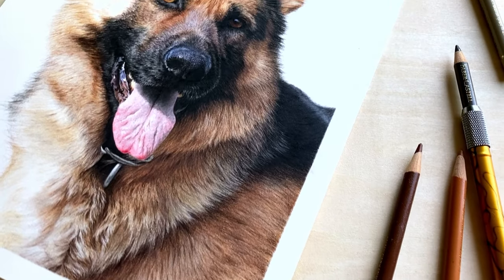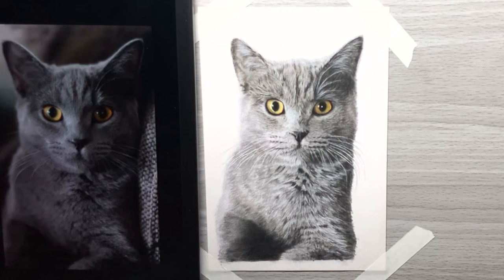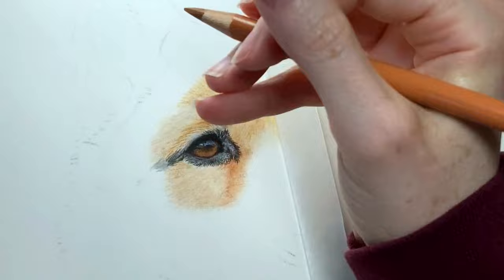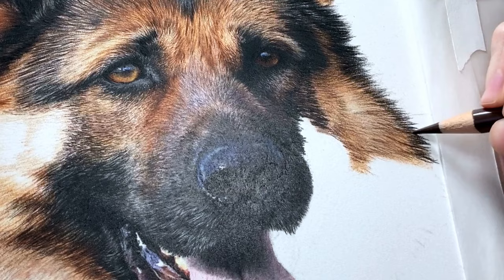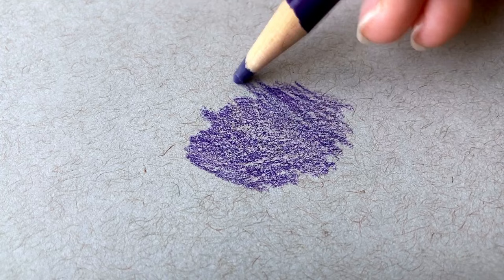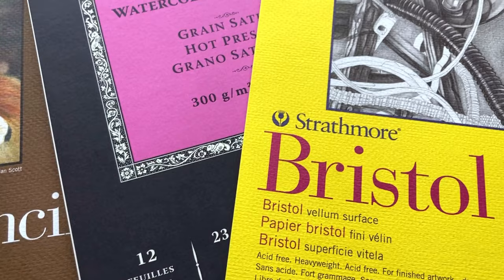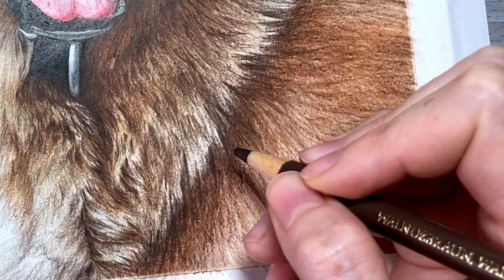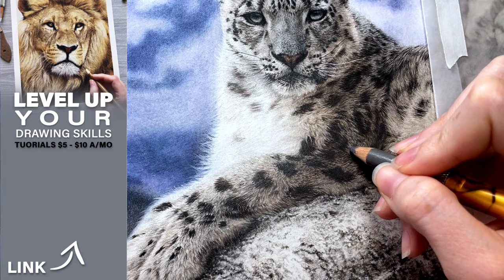Powerful Realism Tips To Make Your Colored Pencil Drawings Look Real | Tips And Techniques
In this video I’m going to share some tips to make your colored pencil drawings look real, and techniques that improve realism. There are a few powerful technique tips to really help your colored pencil drawings look real that give the best results, and as long as you’re following them your drawings will continue to improve with that realism.

🔥 (VIDEO DRAWING TUTORIALS) Level up your drawing skills in real-time tutorial lessons. Learn fundamentals to colored pencil, graphite, and soft pastel for all skill levels.

⚡ (ARTWORK & MERCH) Buy prints and merchandise of my artwork like mugs, pillows, throws, and more

- Faber Castell Polychromos 60 Set
- Caran Dache Luminance White Colored Pencil
- Strathmore Bristol Vellum Paper
- Sandpaper Sharpener
- Round Synthetic Watercolor Brush (#8)
- Electric Pencil Sharpener (Luminance & Derwent pencils won’t fit)
- Slice Craft Knife

⚡ (MY DRAWING SUPPLIES) All the drawing supplies I use for my own drawings and tutorials